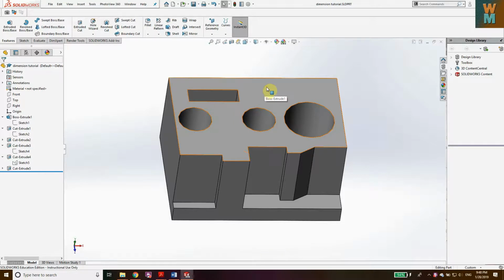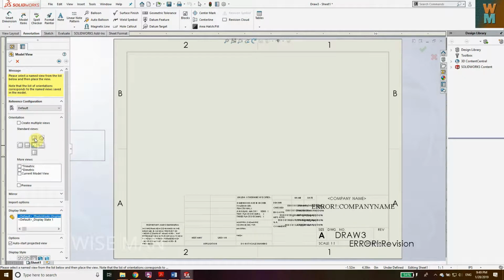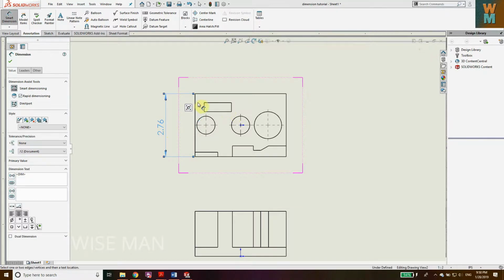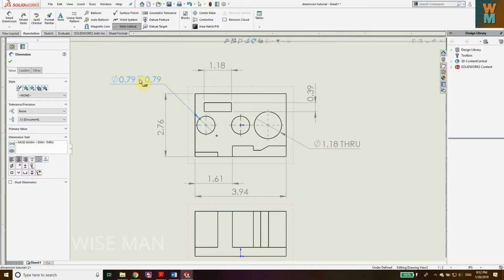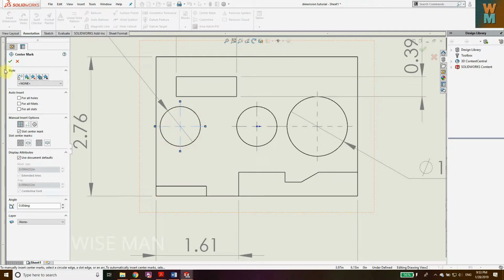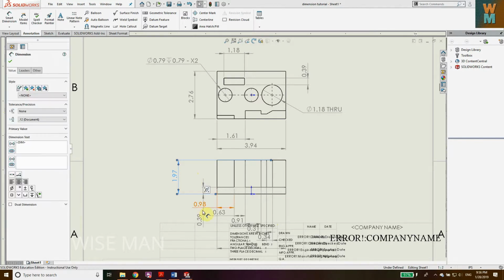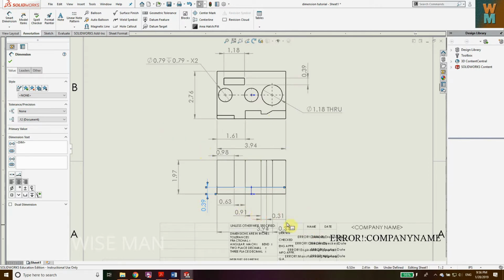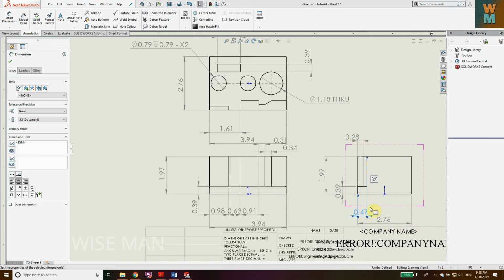SOLIDWORKS INTERMEDIATE TUTORIAL - GIVE AND CONTROL DIMENSIONS IN A DRAWING MANUAL AND AUTO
LEARN TO GIVE DIMENSION MANUALLY AND AUTOMATICALLY IN SOLIDWORKS